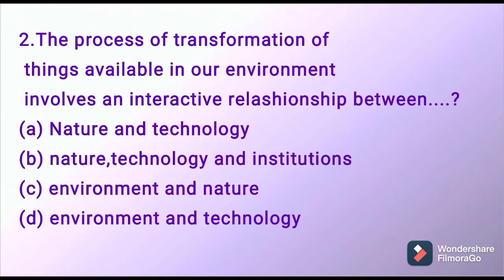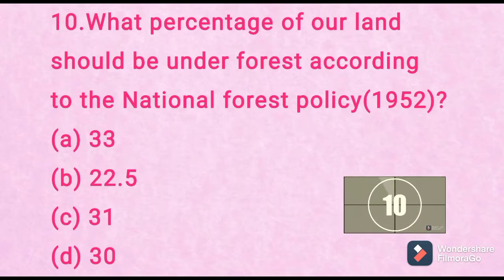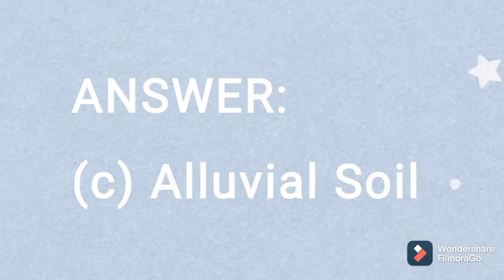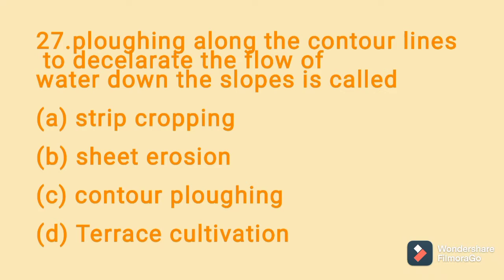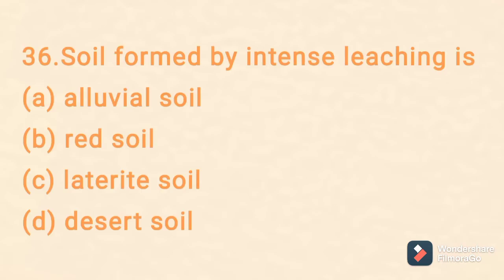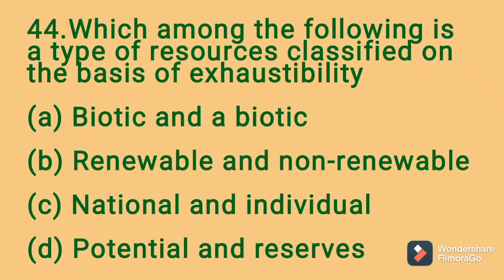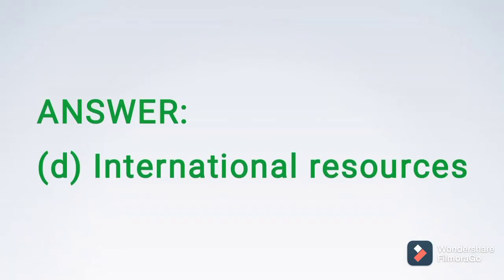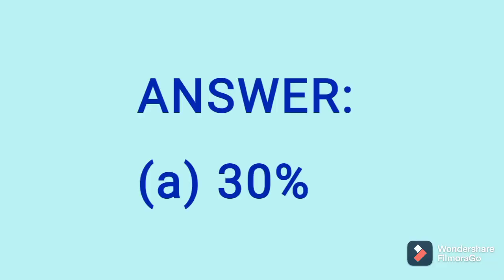TOTAL RECAP OF GEOGRAPHY CHAPTER 1 RESOURCES AND DEVELOPMENT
HI FRIENDS I HOPE YOU ALL LIKE THIS VIDEO